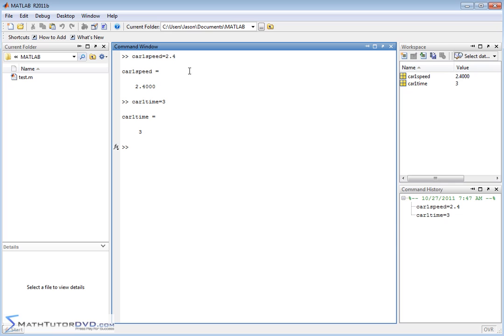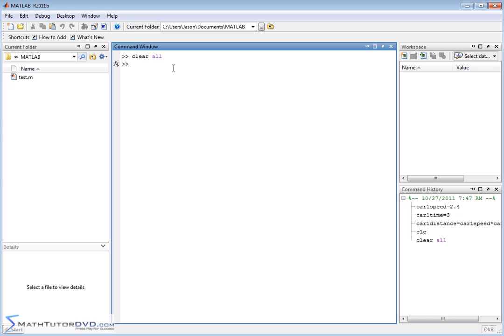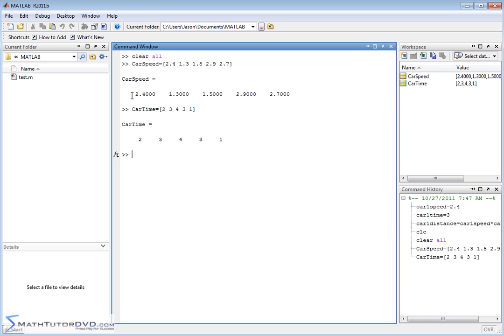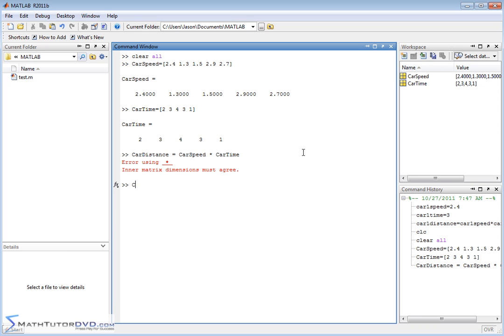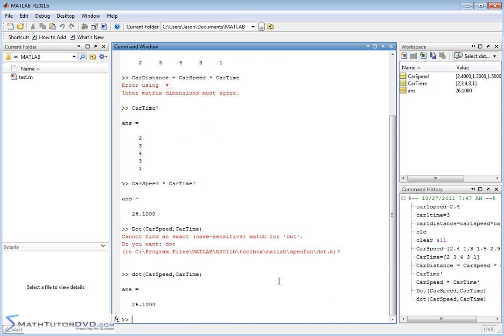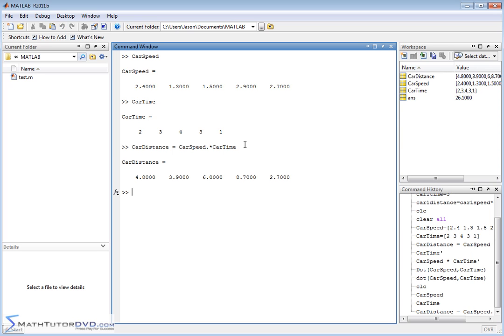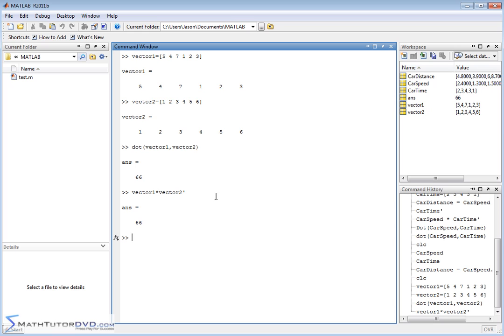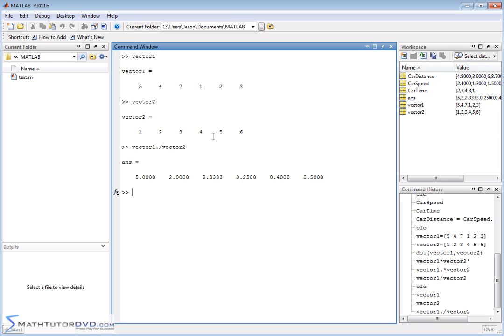30 Multiplying and Dividing Vectors Element by Element.